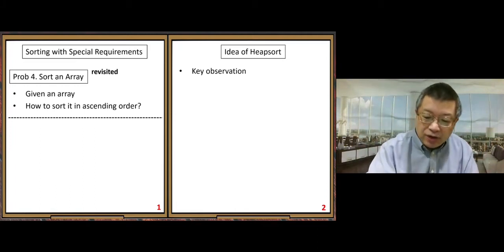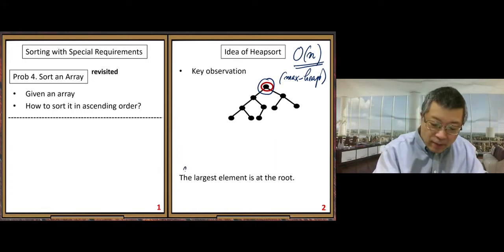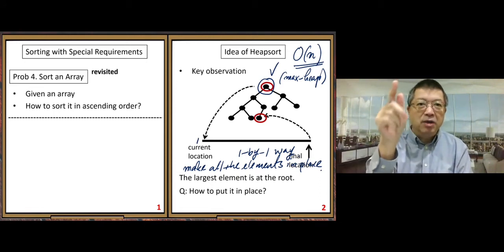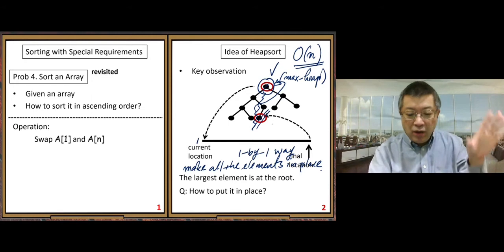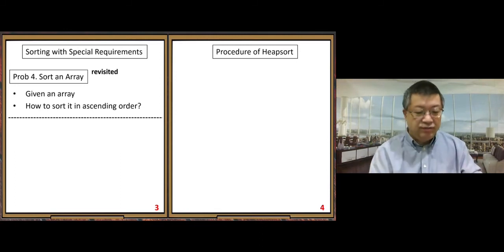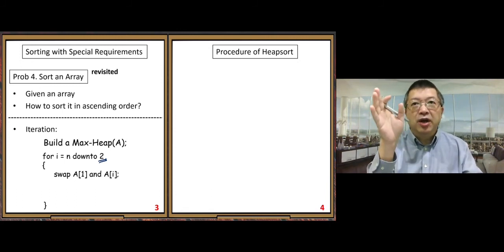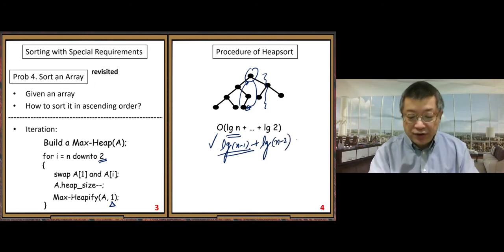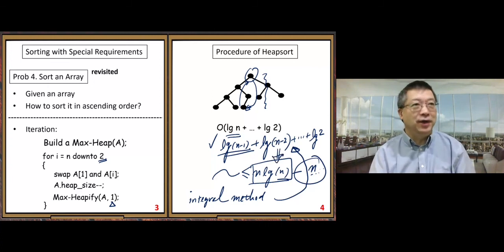PCS3130SP21M6C3_Heapsort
This video is for teaching at UMSL:  CS3130,  Spring 2021,  Module 6,  Part C.3  Heapsort and Efficiency Analysis